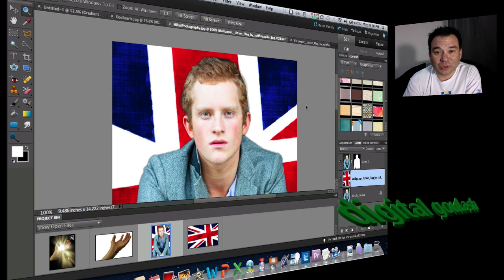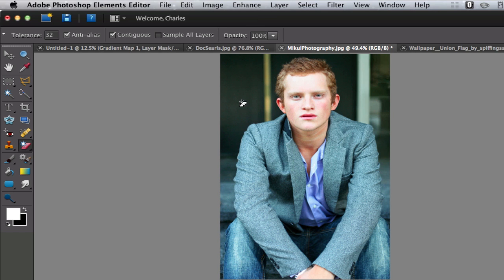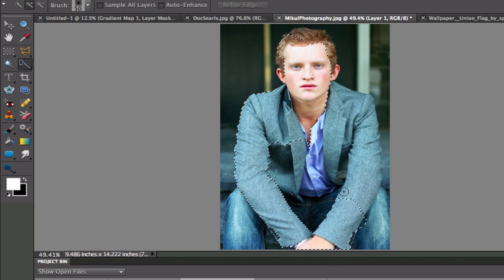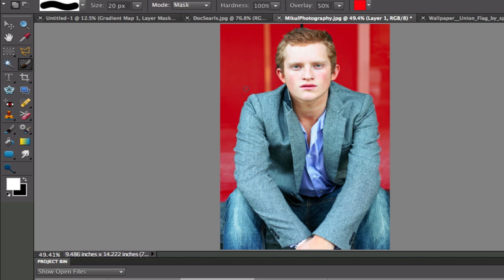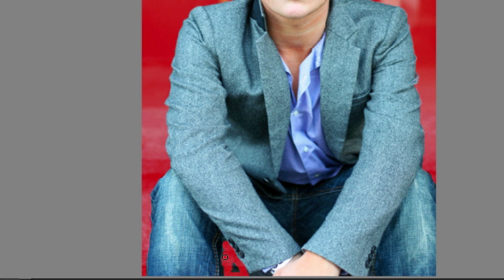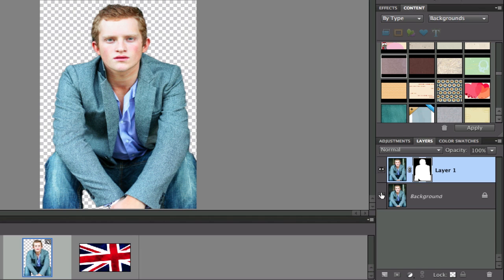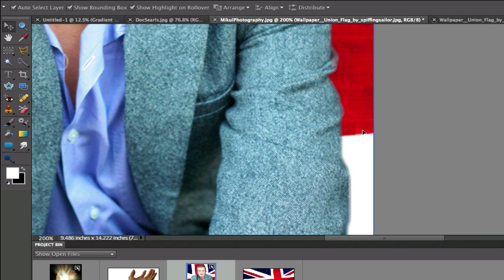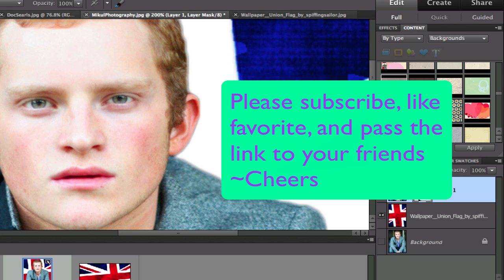Learn Photoshop Elements - Replacing or Changing Backgrounds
This tutorial demonstrates how to remove and change a background. Using the quick selection tool and a layer mask, separate the subject from the unwanted background, add a new image, and replace the background. for the use of the photo in this tutorial. Stop by his Website to check out his portrait work.